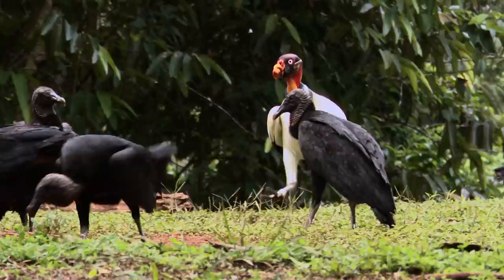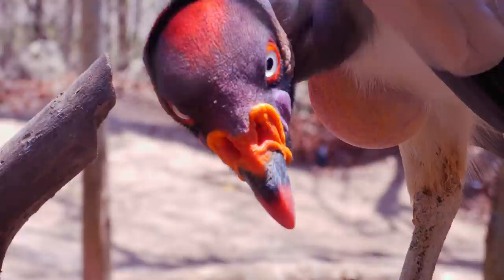King Vulture: The King of the Dead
The King Vulture is most handsome vulture in the world. | Need a snack that’s nutritious AND delicious?

CREDITS
Host: Aranya Iyer
Editors: Jim Pitts and Cat Senior
Producer, Camera Operator: Andres Salazar
Writer: Emily Richardson

Music From Audio Network:
Mishaps
Paris Afternoon
Out And About
Bizarre Outcome
Down The Drainpipe
Dancing Spiders
Fleeting Moment

Stock media provided by Pond5, Envato, Alamy and Getty Images

Exploring The Feathered Frontier